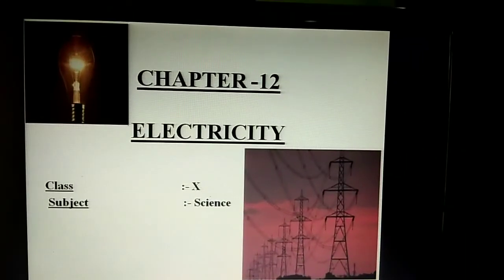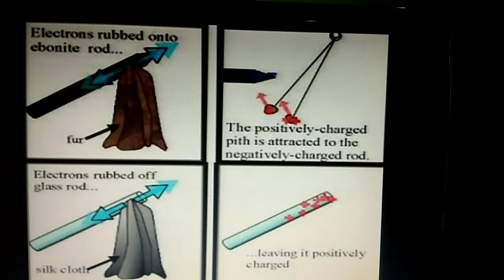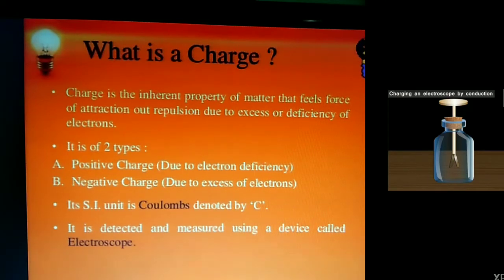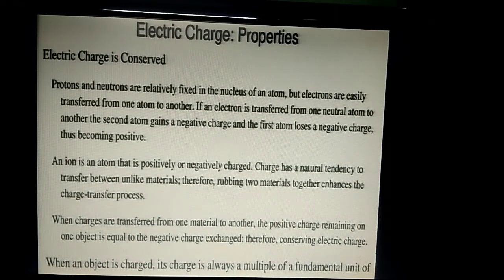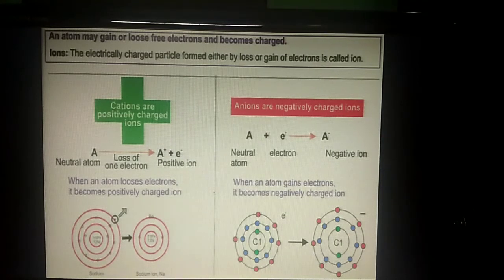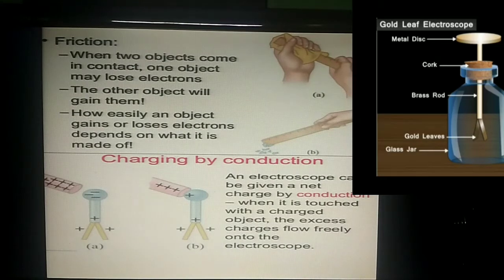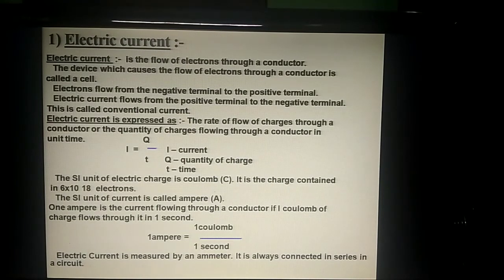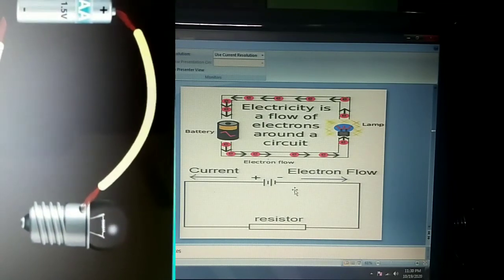October 20, 2020